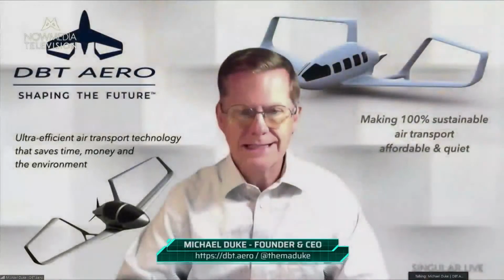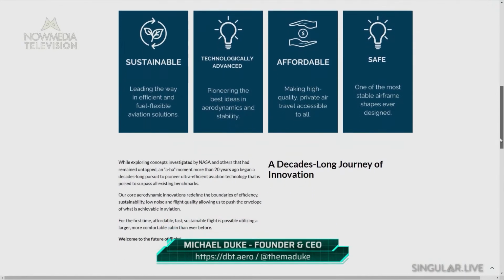AI Today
Produced by NowMedia Television